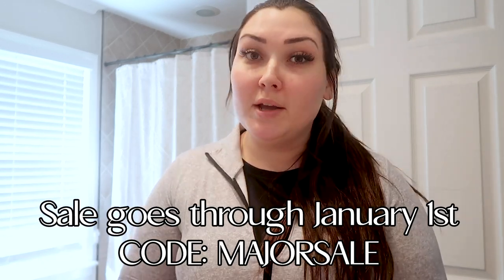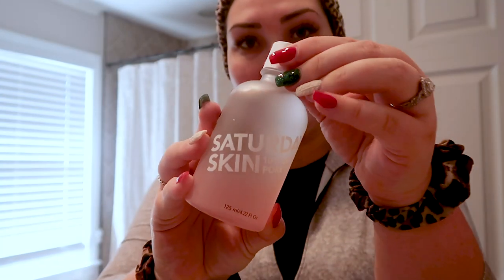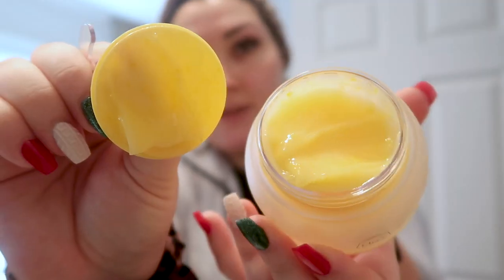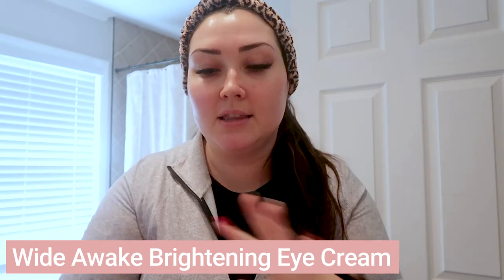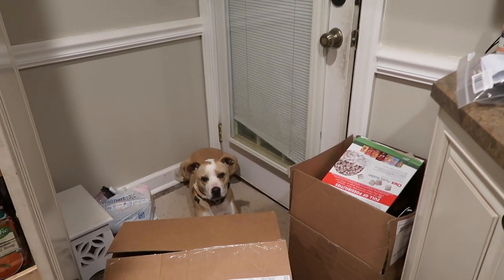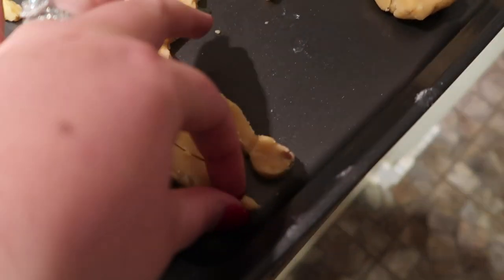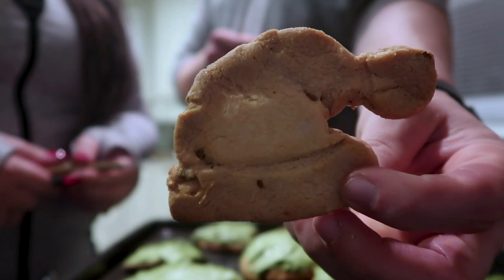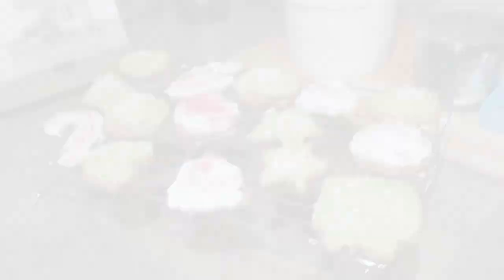VLOGMAS DAY 20 | 5 MIN SATURDAY SKIN ROUTINE & DECORATING HOLIDAY COOKIES WITH NO COOKIE CUTTERS!